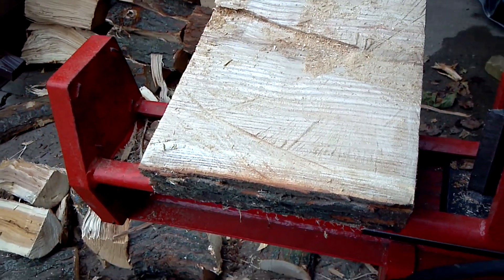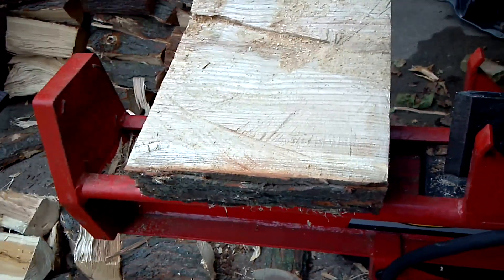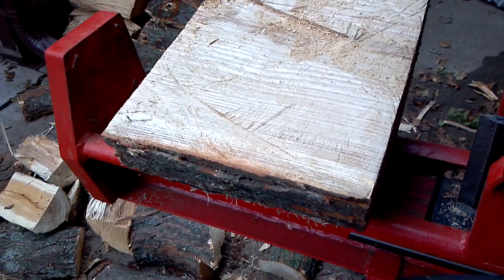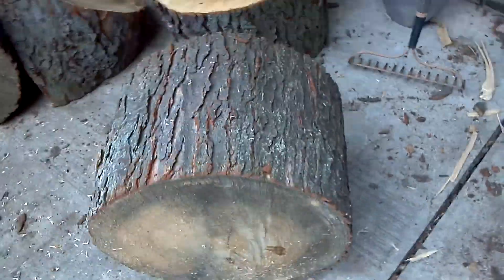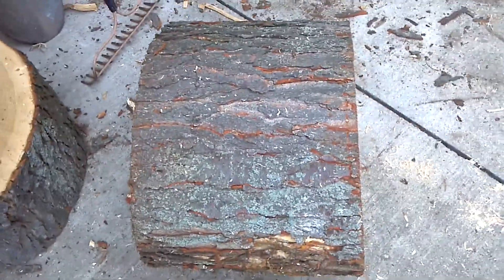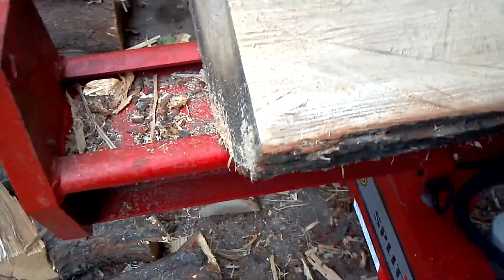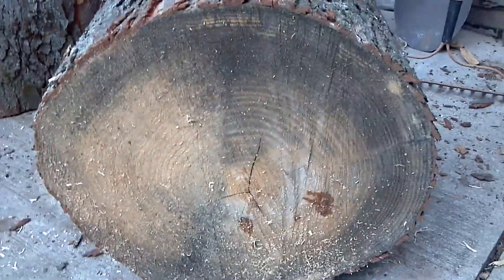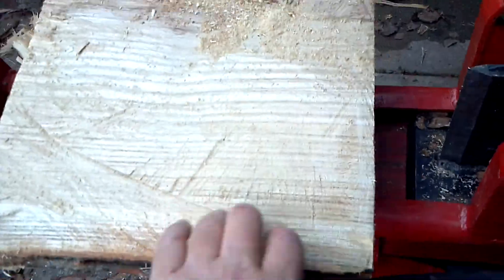Legal Eagle Ultralight construction video #27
Had to split some wood and came up with an idea for a control stick. Always thinking airplanes.!